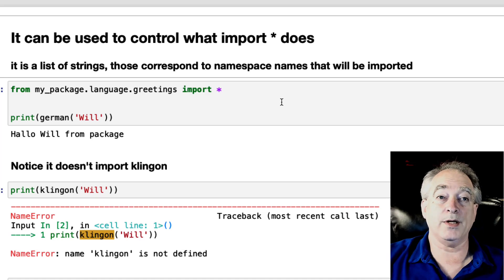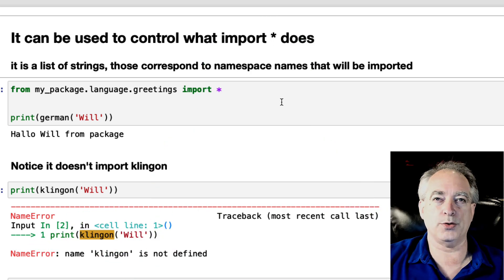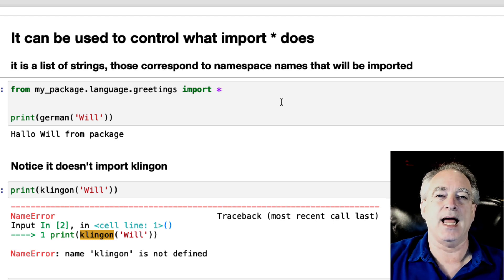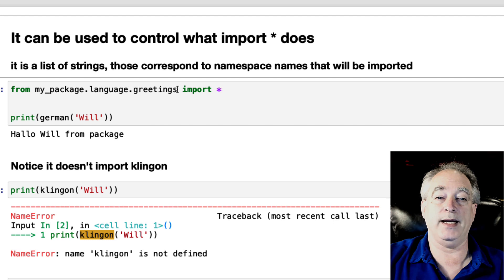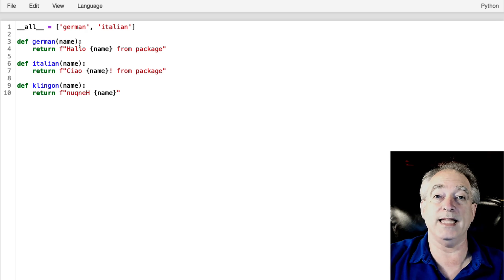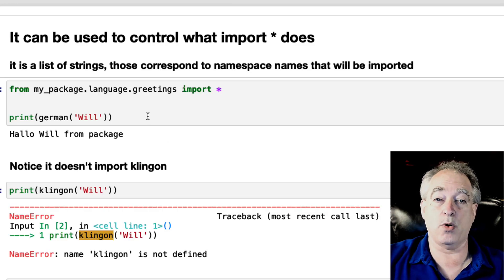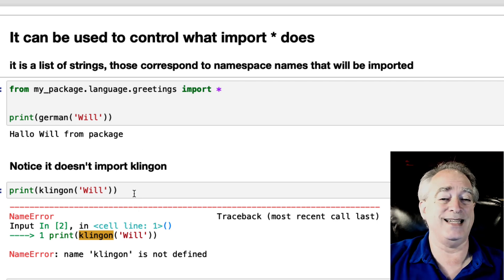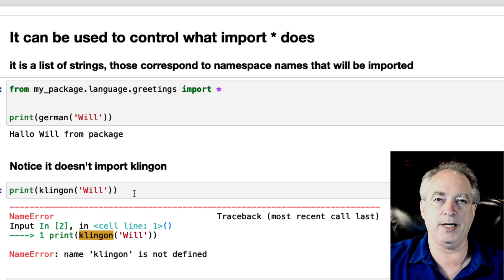What is purpose of __all__ in Python modules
__all__ is used to restrict what is imported when using import *.